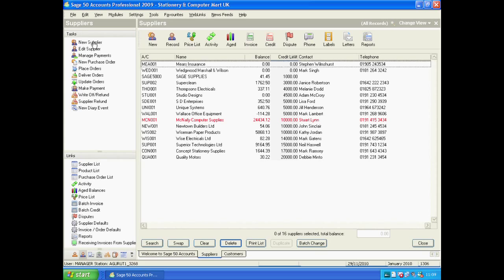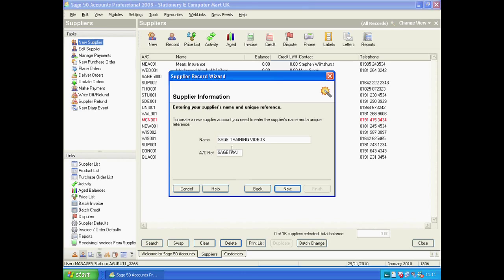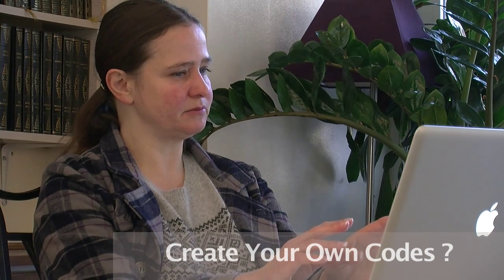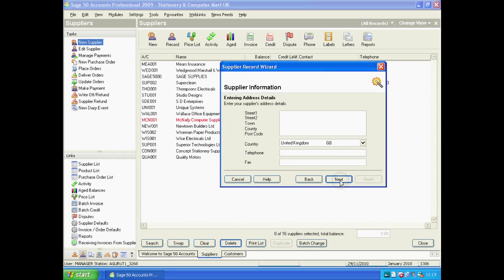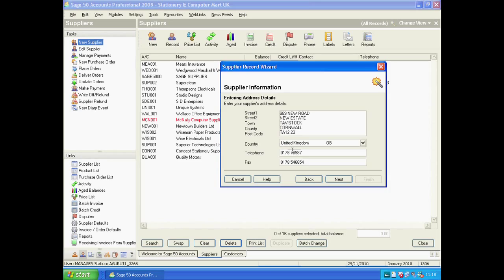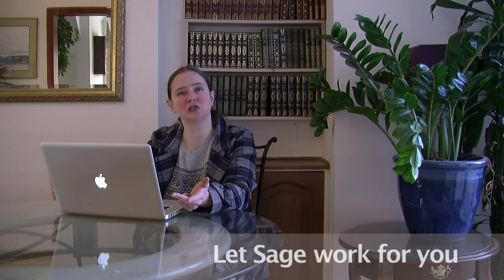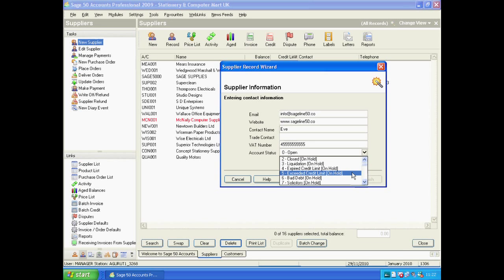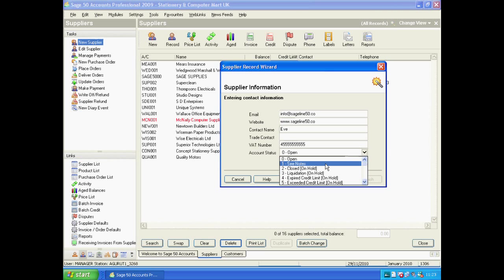Creating New Suppliers - Sage Training Plymouth W: Eves.co T: 01503 230385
Sage 50 formerly known as Sage Line 50 is one of the most comprehensive accountancy packages available to bookkeepers, accountants, business leaders and students. The problem is that most users fail to use 50% of the facilities available to them which in turn places the business or third sector establishment as risk. Eve Baker, a sage tutor situated in Plymouth, Devon specialises in Sage 50, and more importantly has used it in its entirety in several businesses. Eve Baker can help you learn to use Sage 50 fully, thus improving profits whilst reducing costs. This is a full Sage 50 tutorial and is available as a podcast, iphone app and as a full HD DVD.